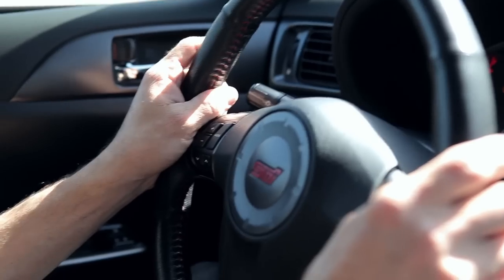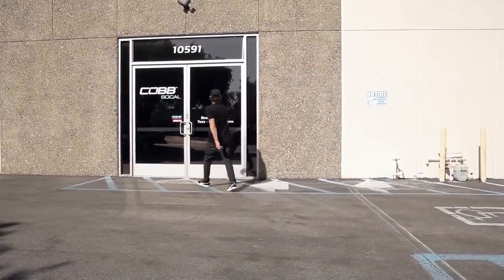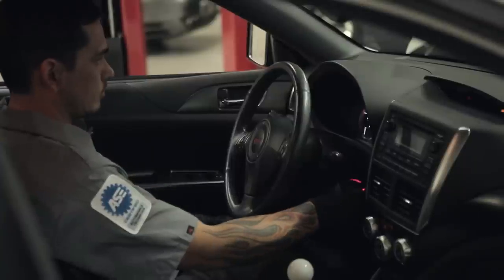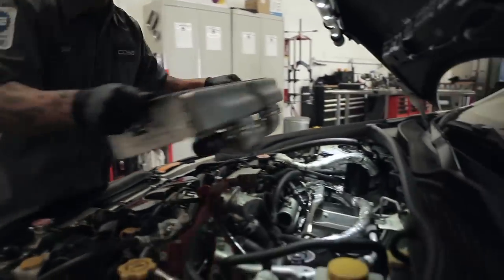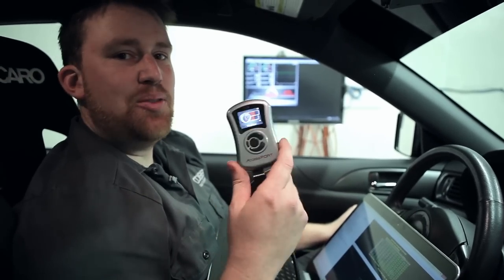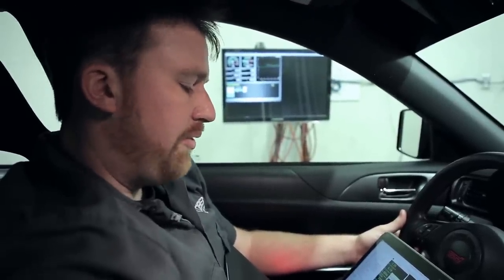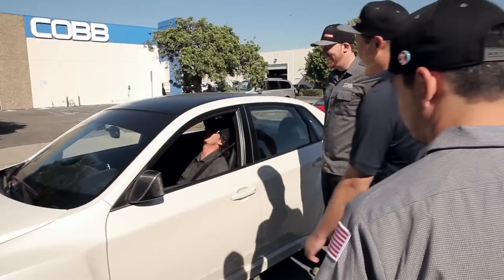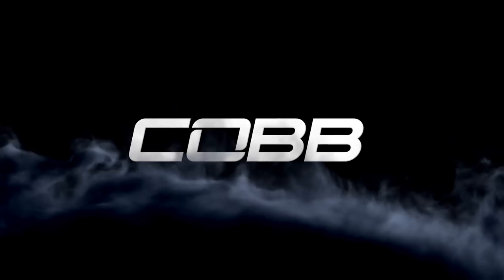COBB Tuning - Bucky Lasek Subaru STI COBB SoCal Car Build!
Bucky Lasek wanted to take his 2013 STI "Subrina" to the next level and he chose COBB SoCal to do it!  Tag along as we ride shotgun with Bucky and the SoCal crew to take an "In Depth Look" at what it took to get 100 extra WHP!